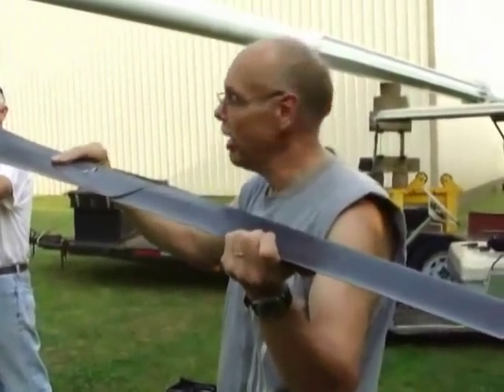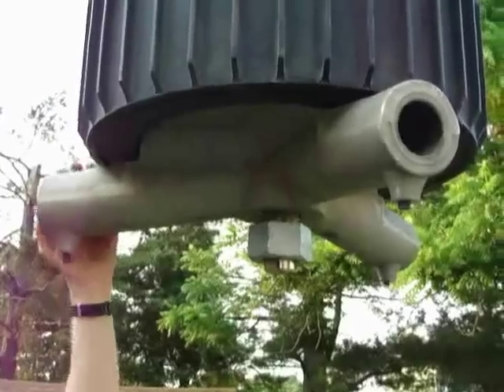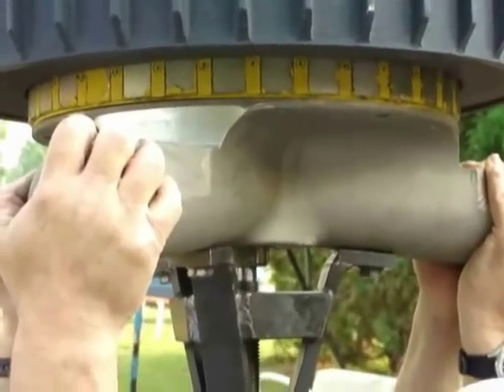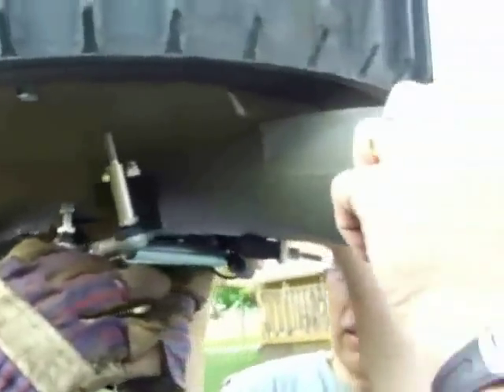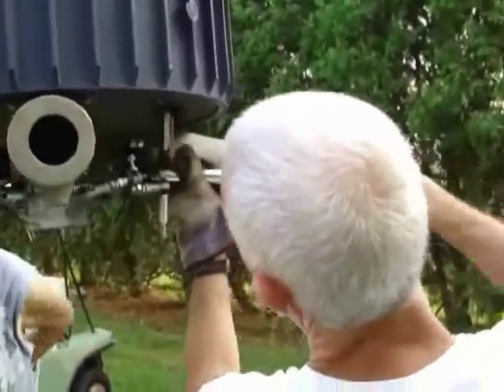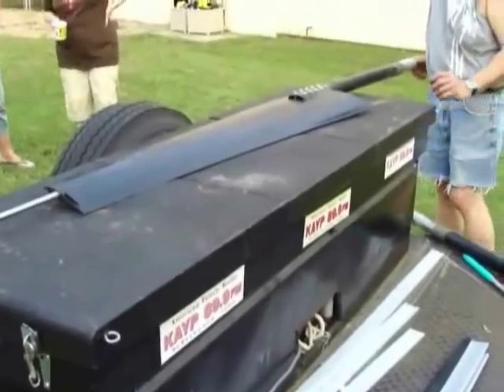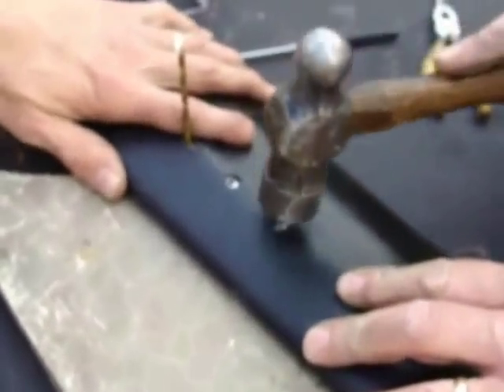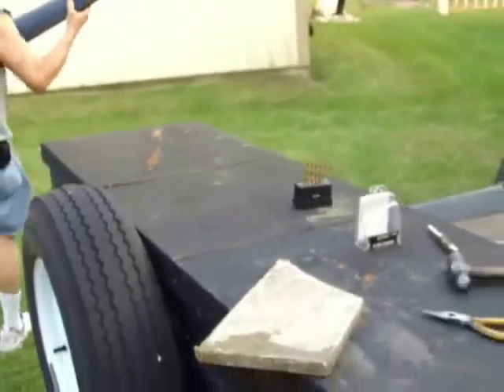Ventera 10K Turbine Upgrade 2011 Part One.wmv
The wonderfull team at Ventera have produced a new governor system for their 10K Wind and Solar Capable turbine.  They have offered their customers a free upgrade providing the new governor and re-designed blades to all their customers at no charge.   I am sharing this video of my changeover as a help to people as they install the upgrade.    This is a Two part video due to the length of time.